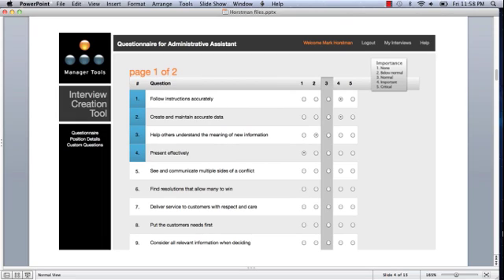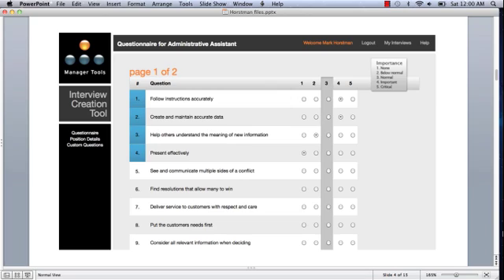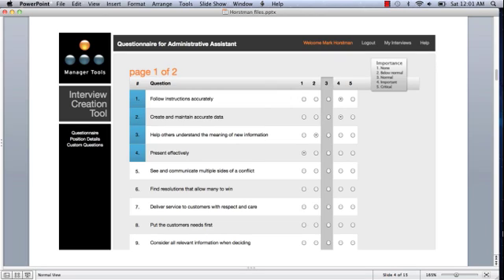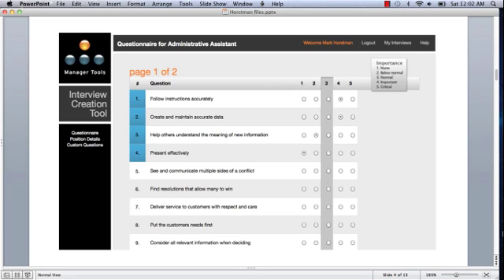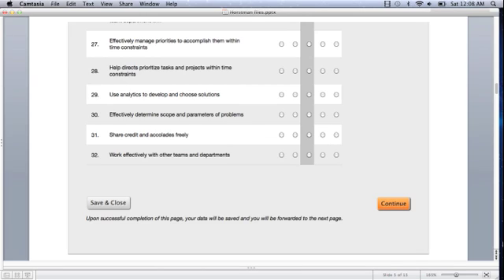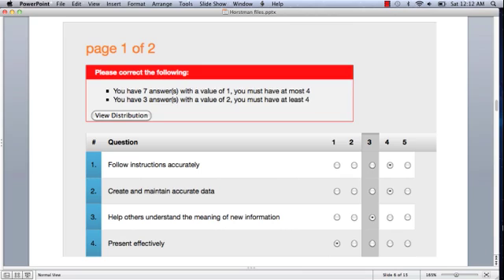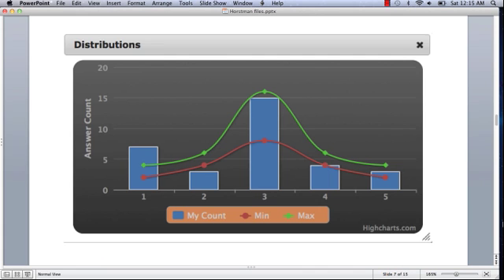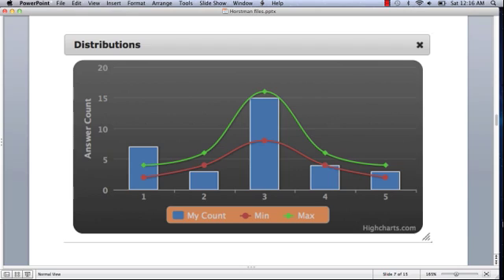Interview Creation Tool - 4. Questionnaire Page 1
The Manager Tools Interview Creation Tool Tutorial

Part 4 - Questionnaire Page 1